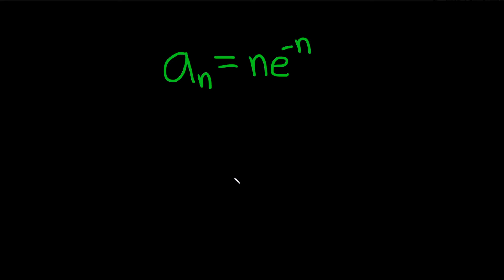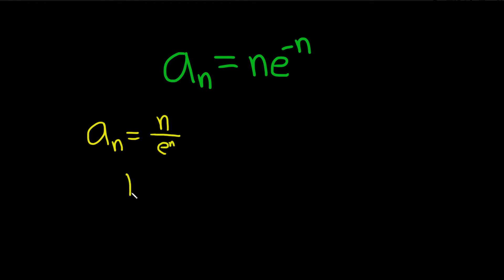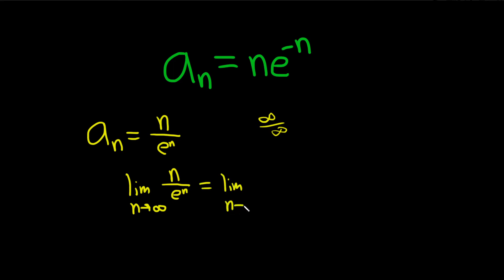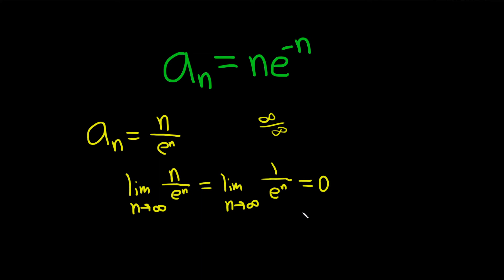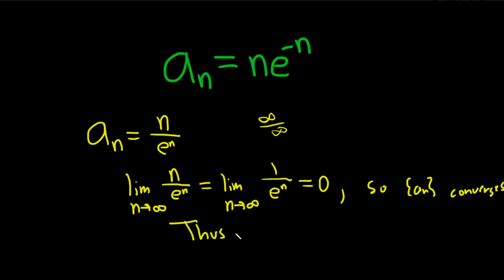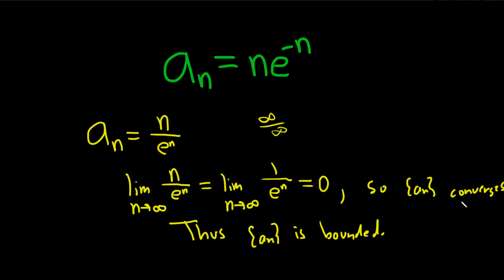Determine whether the Sequence Converges or Diverges Example with a_n = ne^(-n)